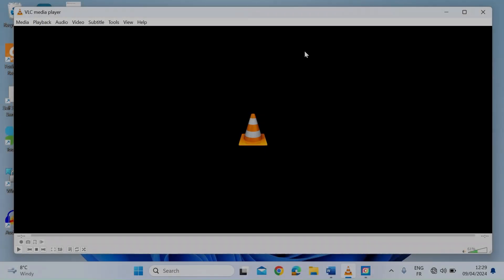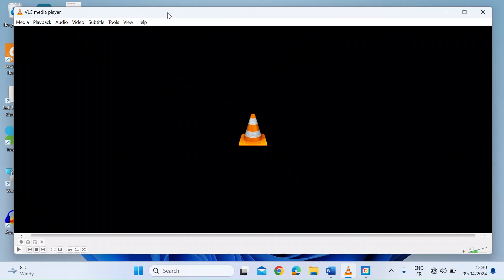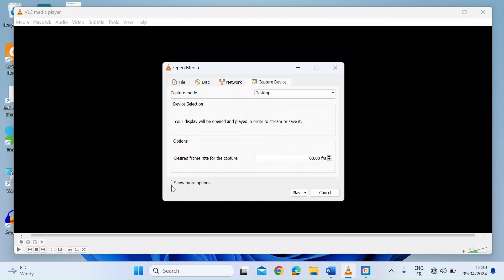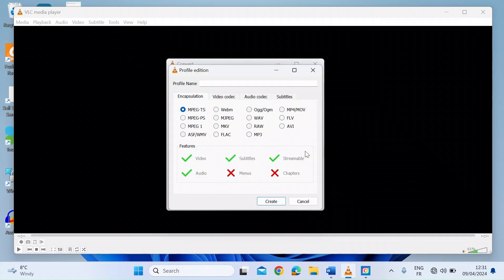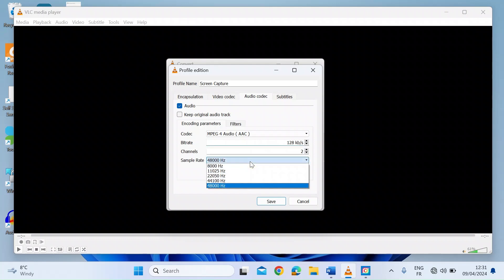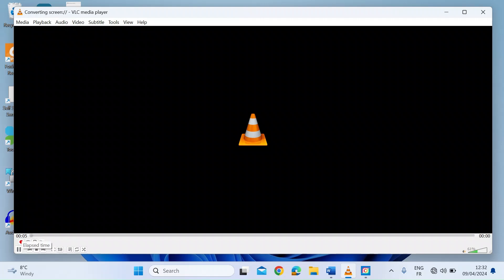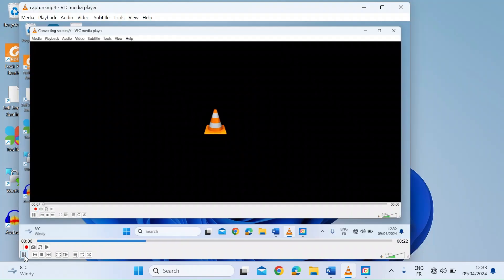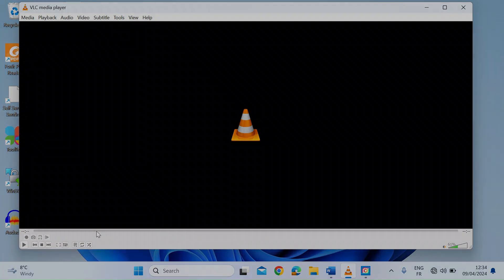VLC Screen Recorder with Audio - Free Screen Recorder with VLC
VLC media player is one of the best screen recorders available and is completely free for capturing desktop video. In this video tutorial I will show you how to record your computer screen using VLC media player including audio capture. VLC Media Player is completely free and has a number of advanced features for screen capture and audio capture.